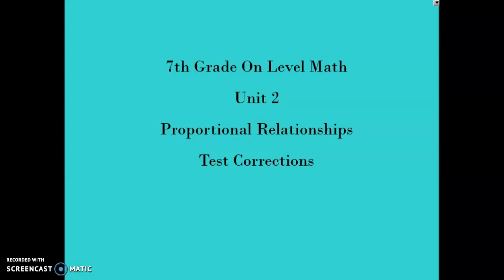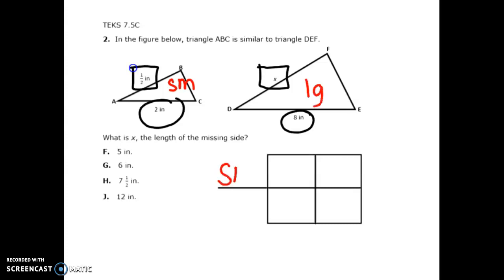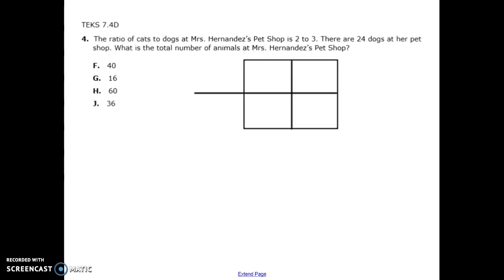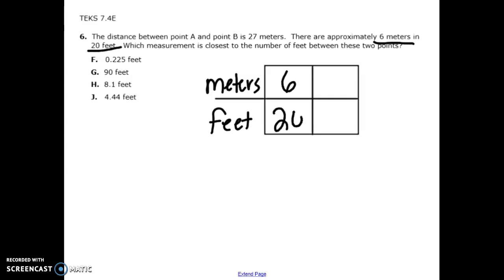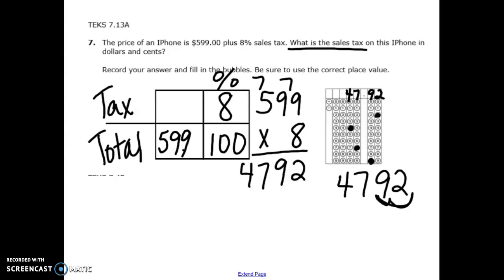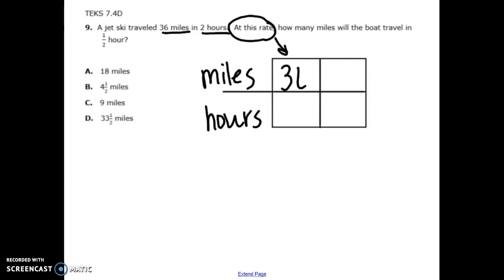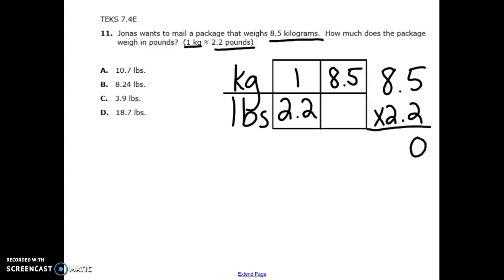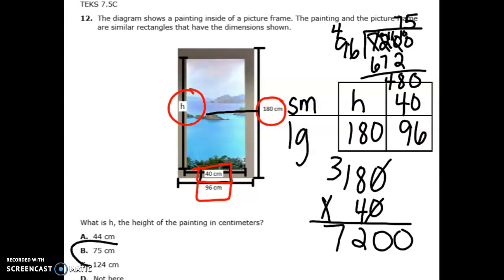Unit 2 Proportional Relationships Test Corrections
On Level 7th Grade Math